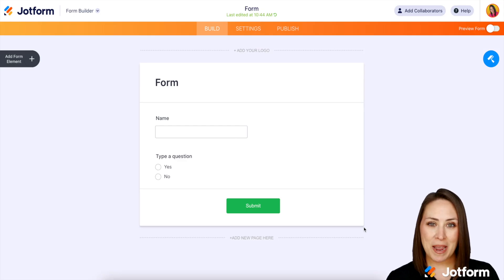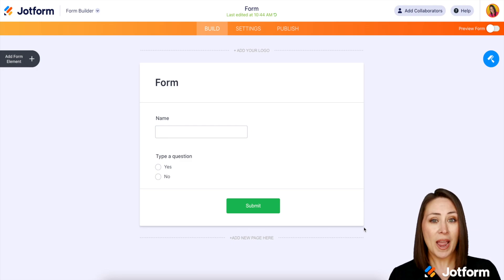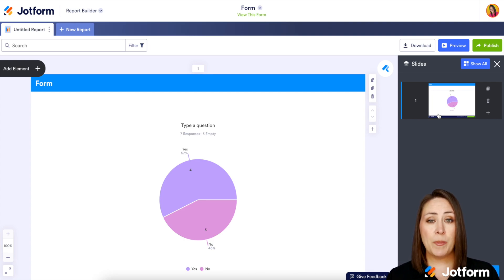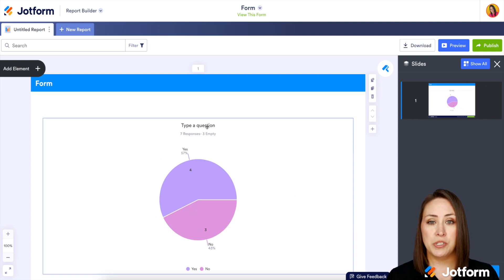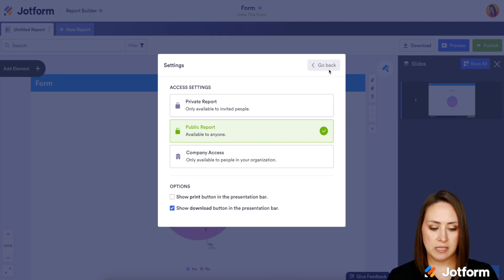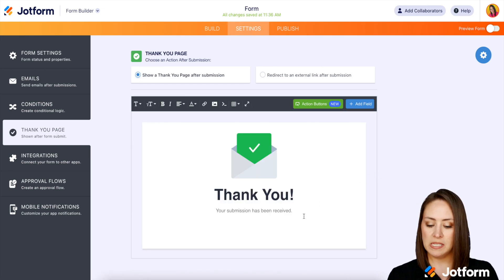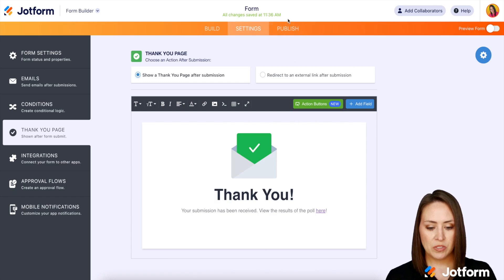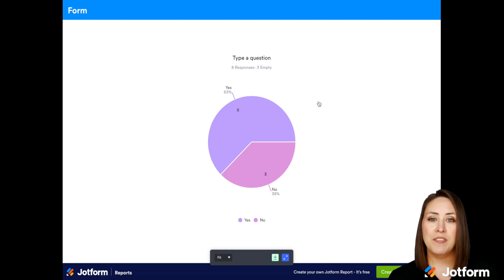How to Share Poll Results With a Visual Report on Your Thank You Page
If you have a voting or poll option in one of your forms, it’s possible to show users the results once they’ve voted. Using Jotform Report Builder, you can easily add poll results to your form’s Thank You page with a simple copy-paste link. In this video tutorial from Jotform, we’ll walk you through this simple process with just a few clicks.
LINKS & RESOURCES
👋 ABOUT JOTFORM
Hi, we're Jotform, a full-featured online forms platform that makes it easy to create robust forms and collect important data. Check us out
00:00 Introduction
00:12 Overview
00:39 Go to Report Builder
01:09 Publish Report
01:30 Insert Report's Link to the Thank You Page
02:00 Open in a New Tab
02:26 Subscribe to Jotform